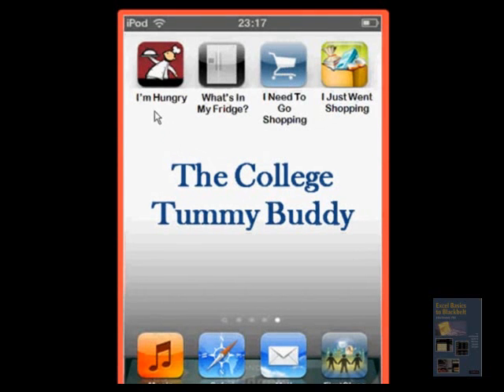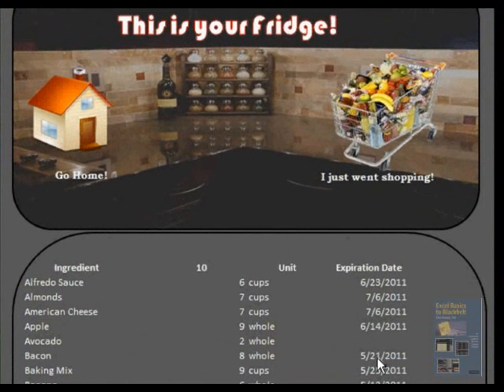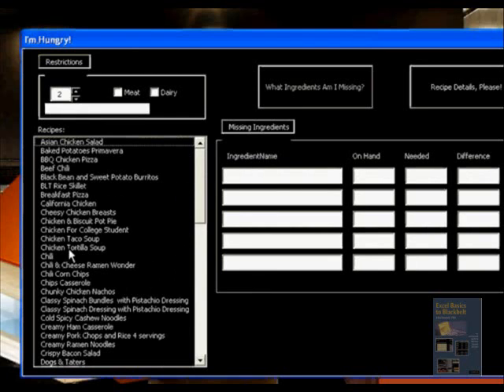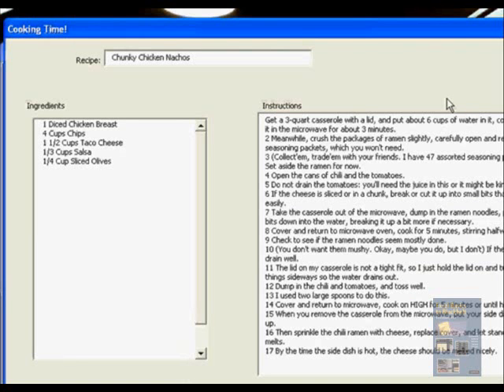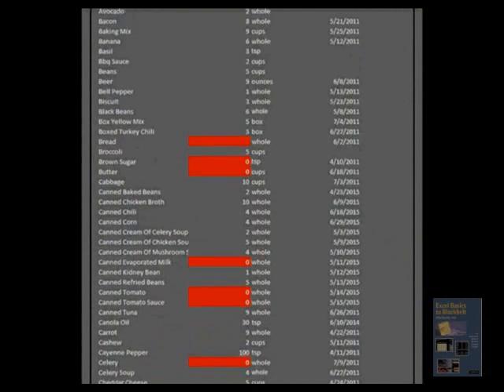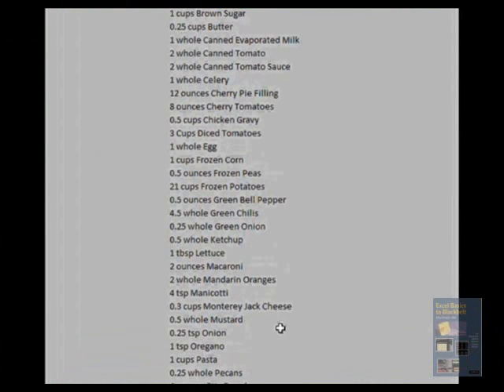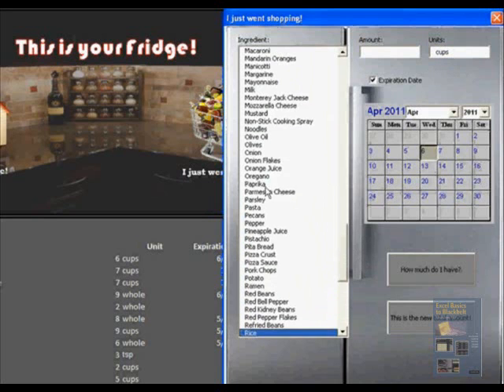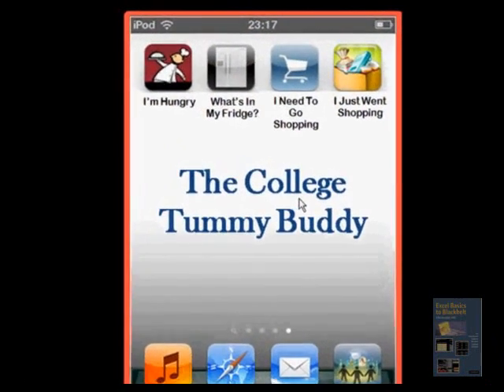CollegeCooking.wmv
Based on materials from "Excel Basics to Blackbelt" (Cambridge 2008)